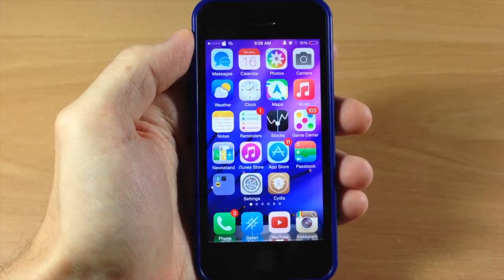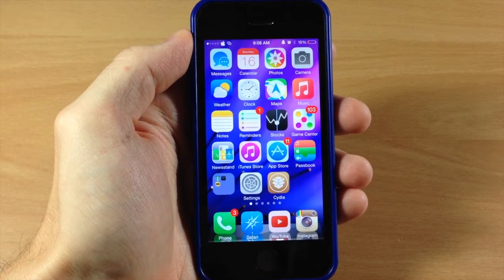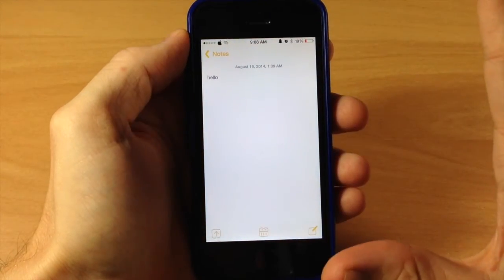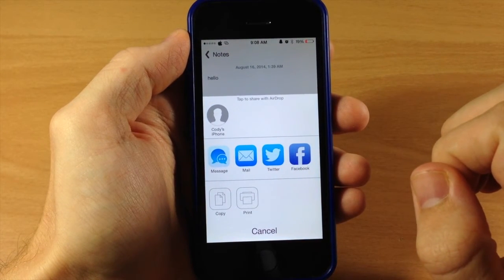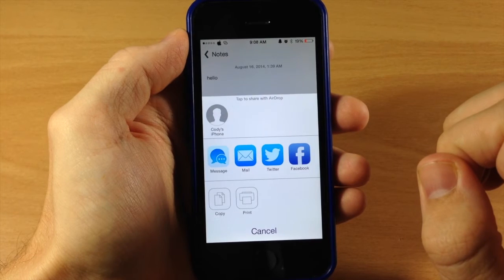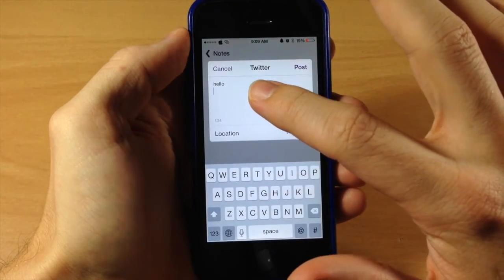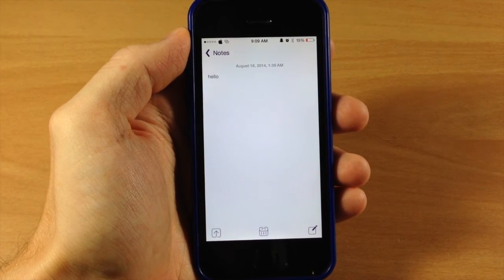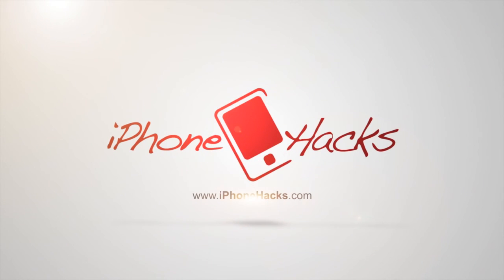NoteSocialShare allows you to share notes on Twitter and Facebook - iPhone Hacks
Usually the stock iOS won't allow you to share notes except for in messages app and the mail app. Well, with this tweak, you can share your notes on Facbeook and Twtter as well.